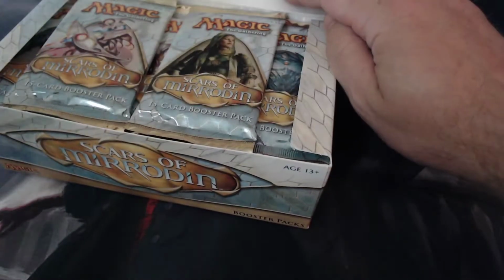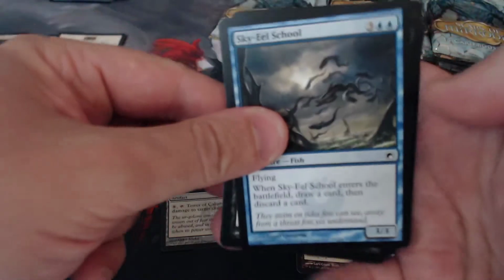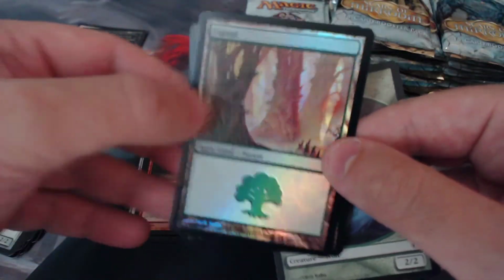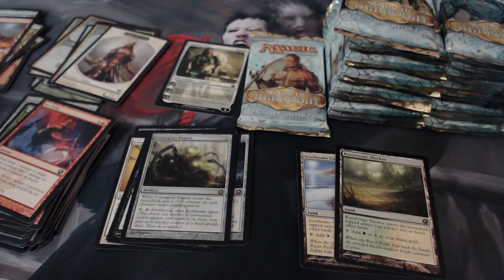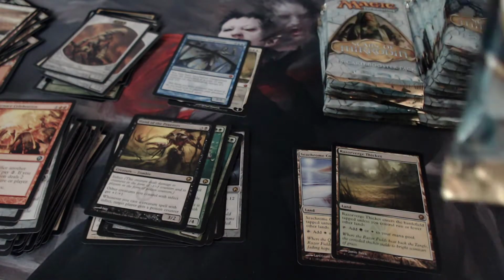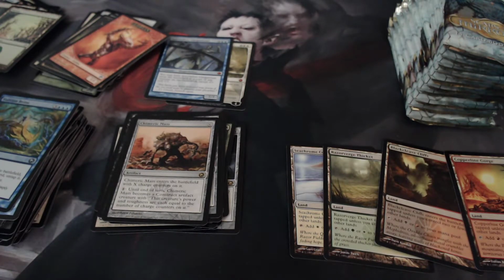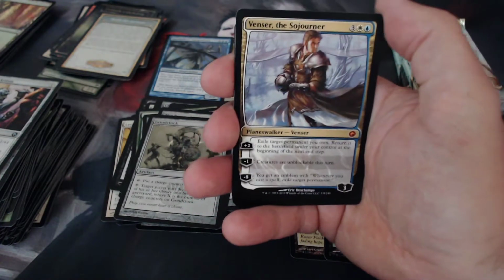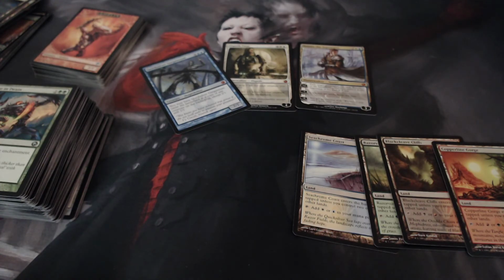MTG Box Opening Scars of Mirrodin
Today we are opening a Booster Box of Scars of Mirrodin, looking for the land cycle cards and the Mox Opal... will we find these lottery cards of will this box be a bust... Only cracking packs will tell.

Check out Cybertek Cards on TCGPlayer.com for all of your Magic The Gathering Cards.